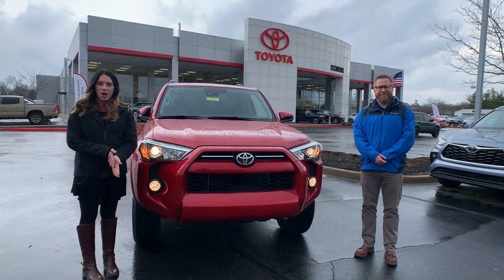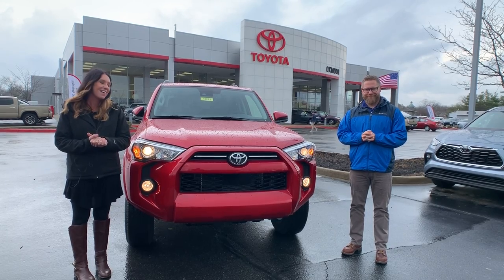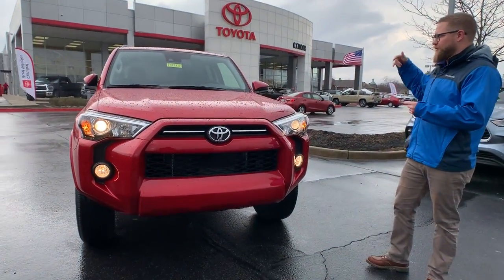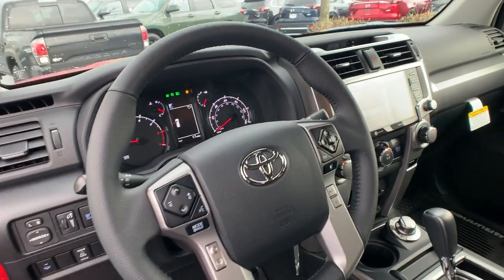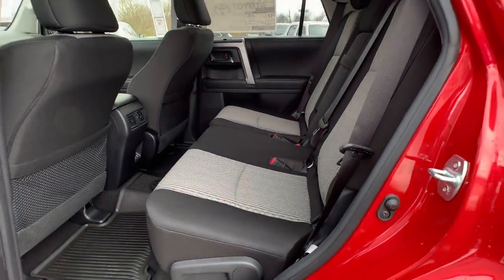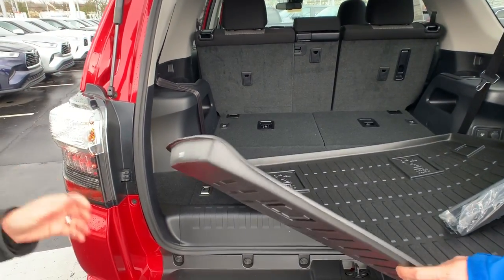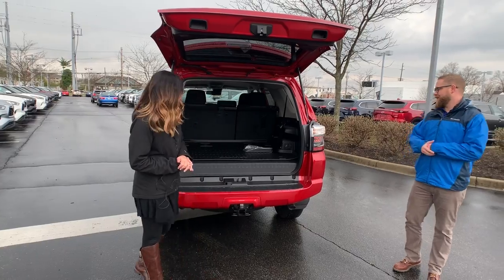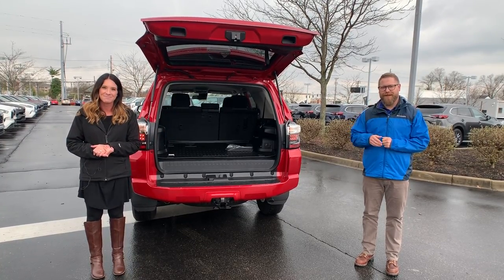Walk around on a 2020 Toyota 4Runner. Also we have a quick message regarding the COVID-19 Pandemic.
Gabrielle and Chuck go over a few details on a 2020 Toyota 4Runner SR5. Also we have a quick message regarding the COVID-19 Pandemic.

This 2020 Toyota 4Runner SR5 is FOR SALE at Oxmoor Toyota located in Louisville, KY.

Oxmoor Toyota
8003 Shelbyville Road